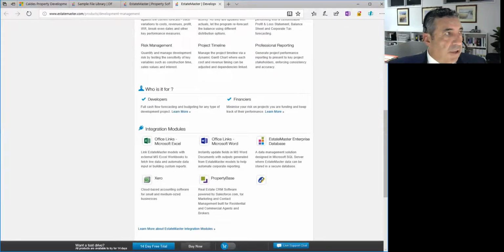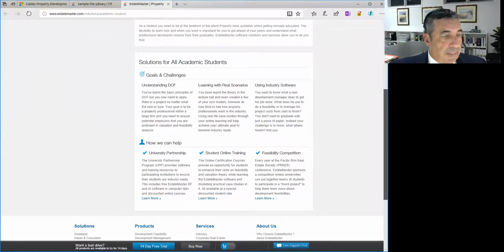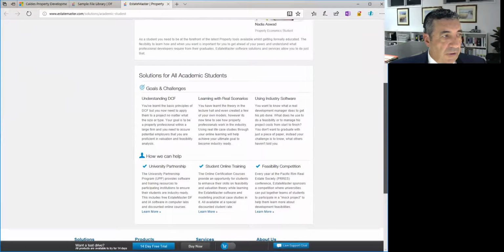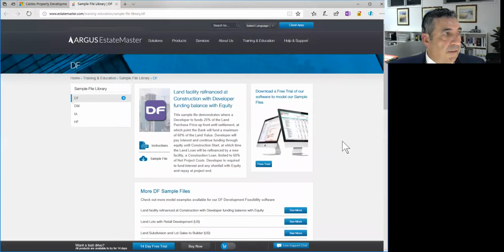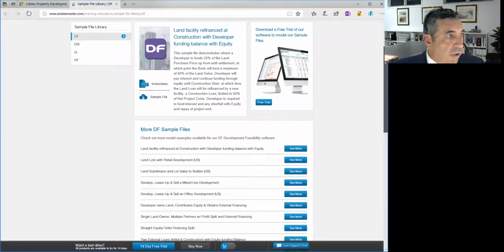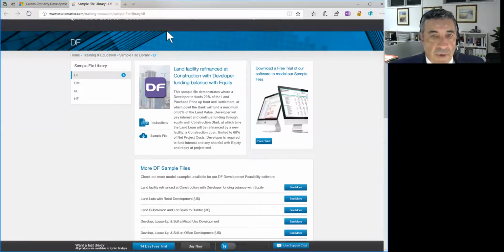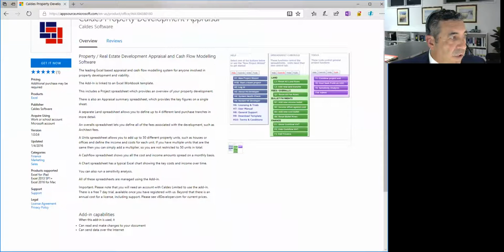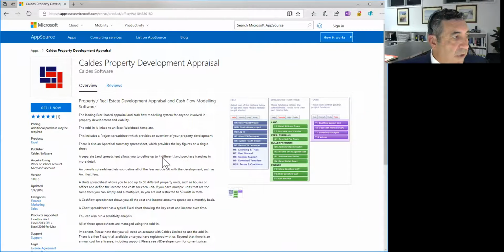PROP13001-09 Computer Technology (Lecture)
PROP13001-09 Computer Technology (Lecture) by John Milburn. This presentation is part of courses on Law presented by John Milburn, CQUniversity, Australia, The full course may be viewed on iTunes U at the CQUniversity site. Visit CQU law on Facebook.